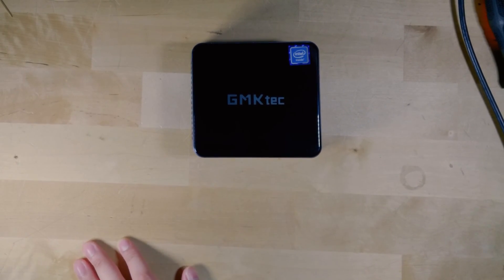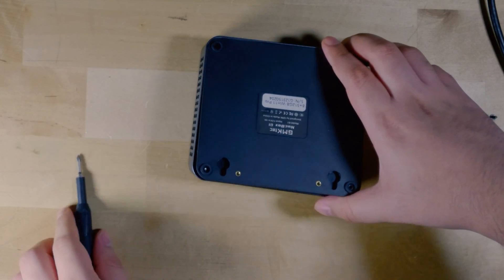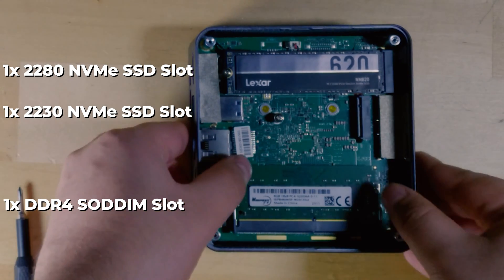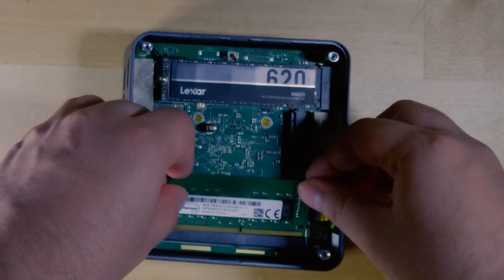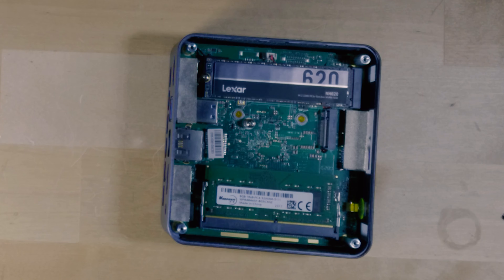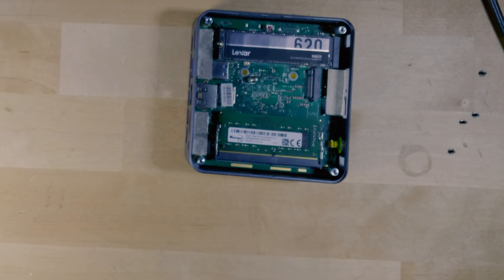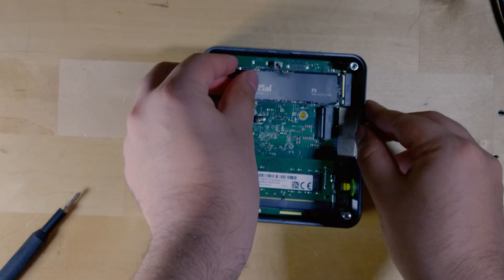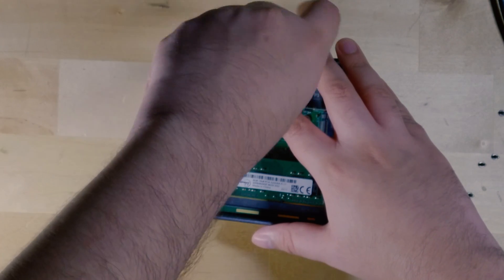HOW TO UPGRADE THE SSD AND RAM! | GMKtec Nucbox G1 Mini PC | System Upgrade | Make Your PC FASTER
GMKtec Nucbox G1
16GB DDR4 Single Stick
Crucial P3 1TB SSD
Crucial P3 4TB SSD
1TB 2230 SSD
5500U Mini PC
4TB 2.5in SSD
4TB m.2 Nvme SSD
Premium 4TB Nvme SSD
32GB of RAM Kit
900P Monitor